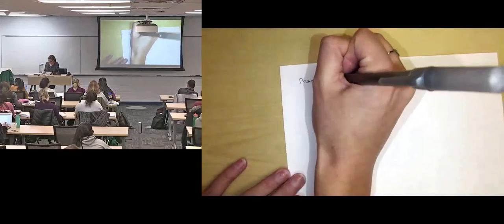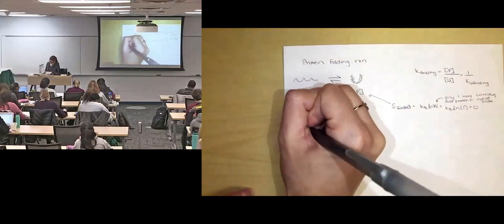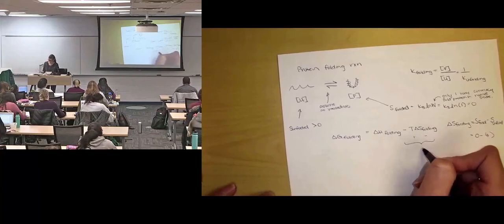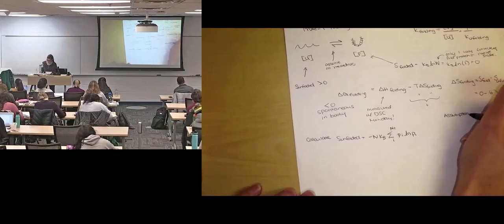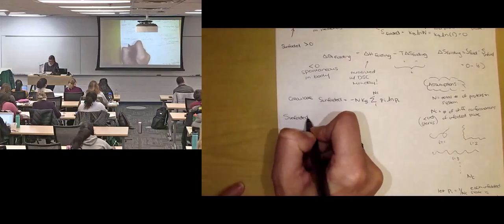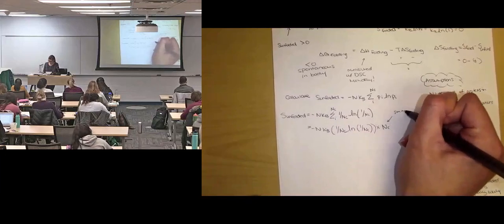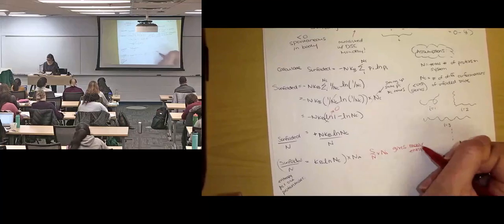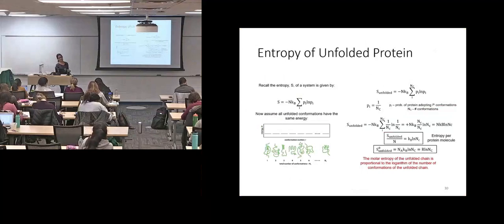The Entropy of Unfolded Proteins